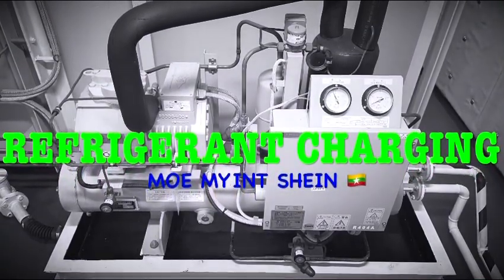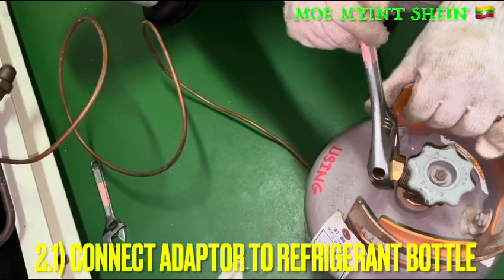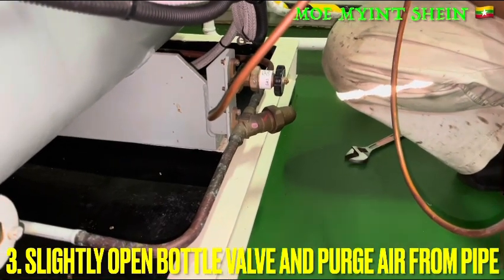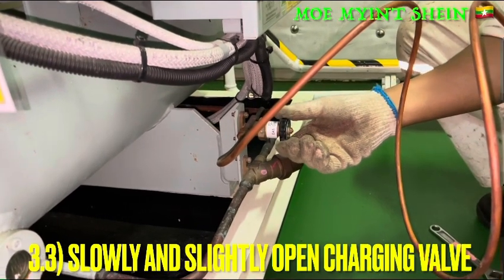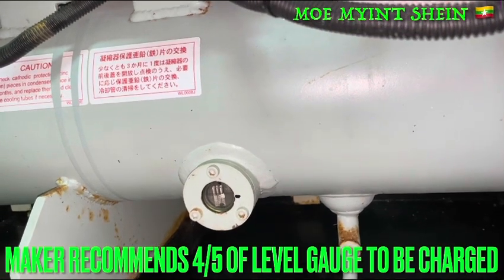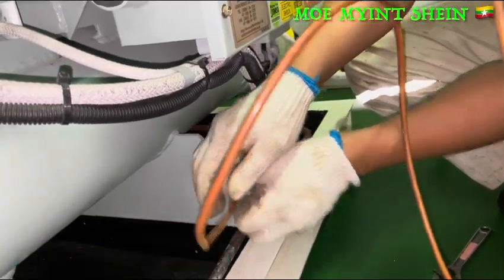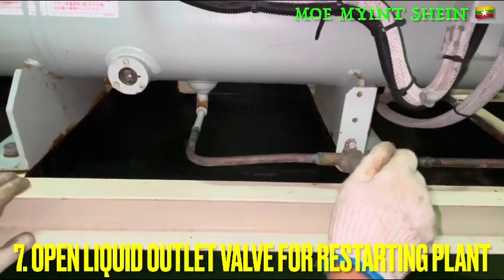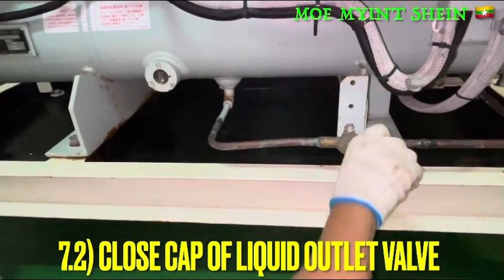Refrigerant Gas Charging | Without Vacuum Pump | Technical Vlog : 049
Detail Procedure for Refrigerant Charging to plant during running.